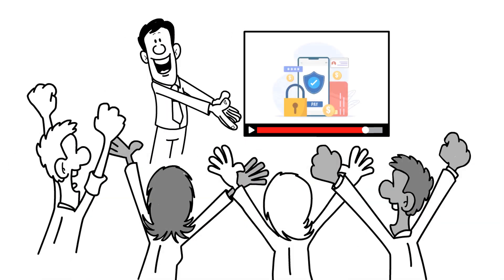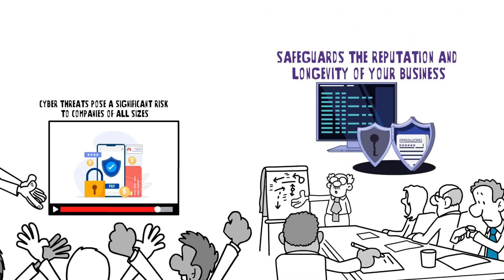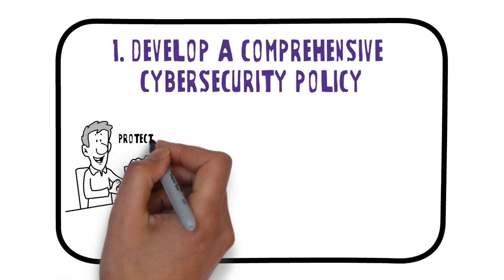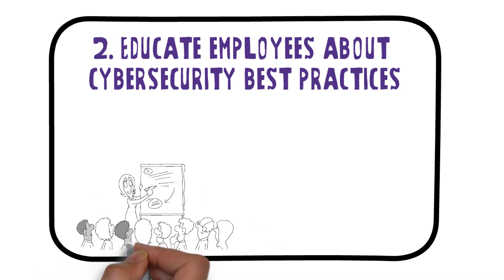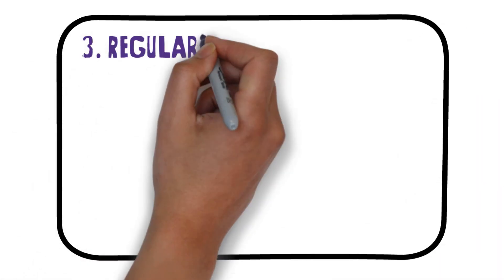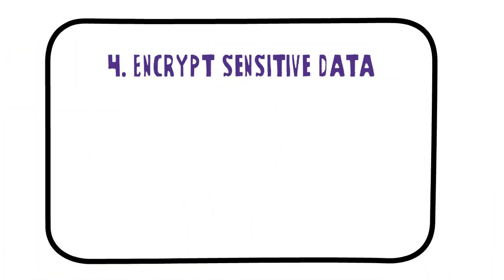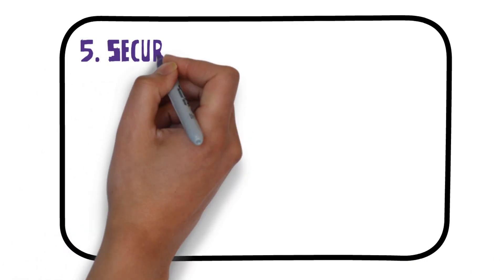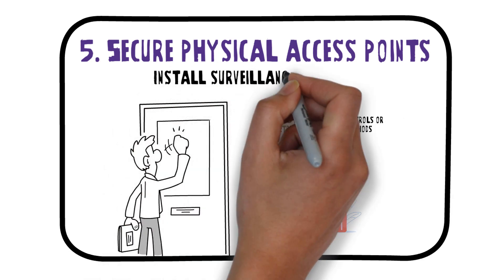How to Secure your Business Data and Protect Business in USA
Learn 5 ways to secure your business data and protect from others in USA.

As a business owner you are responsible for your business data protection and risk management. Watch these 5 ways to secure your business data and protect from others.